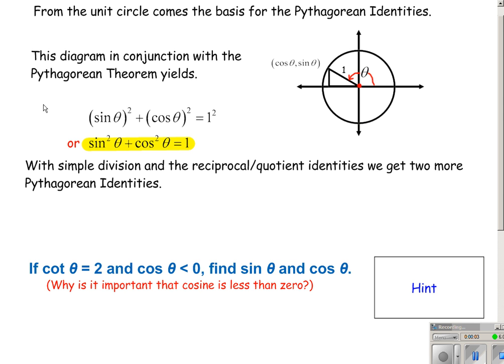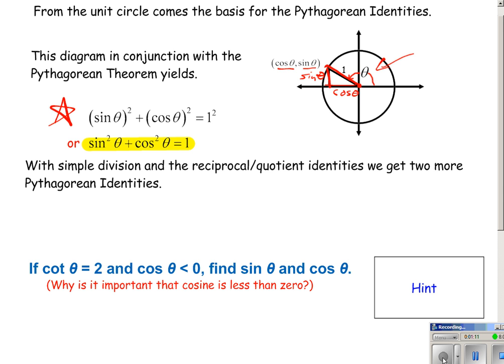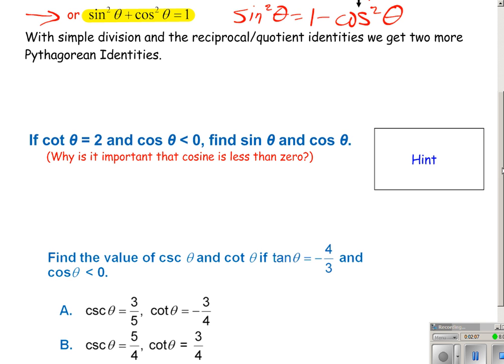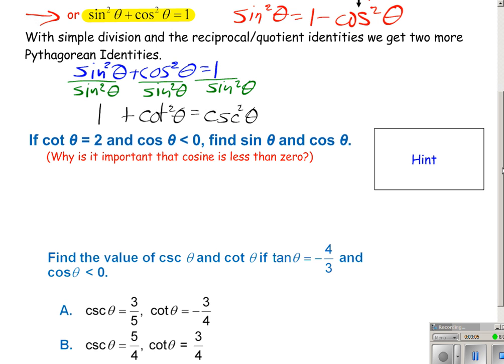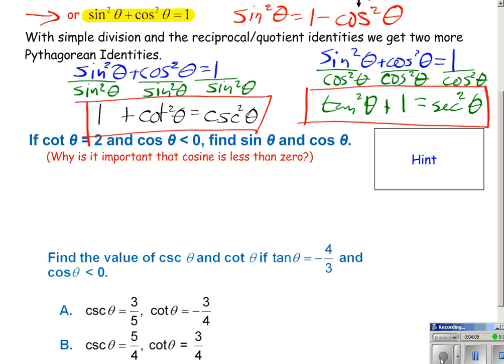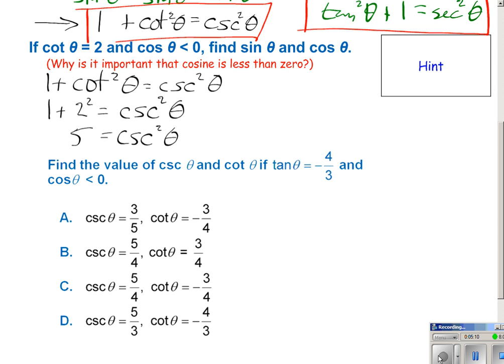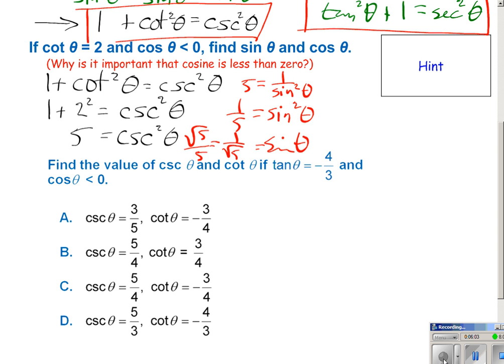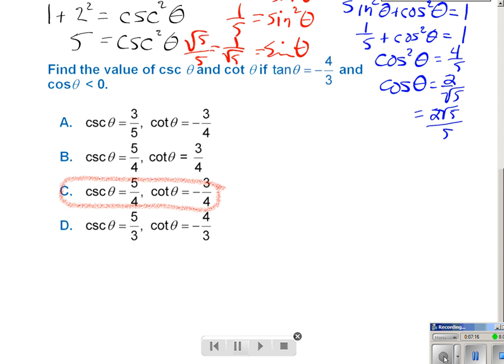Pcalc Lesson 5.1 Video 2 Pythagorean Identities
Develops and uses the trigonometric pythagorean identities.